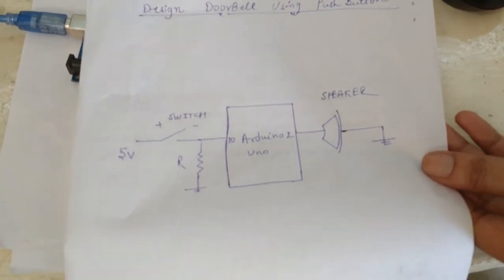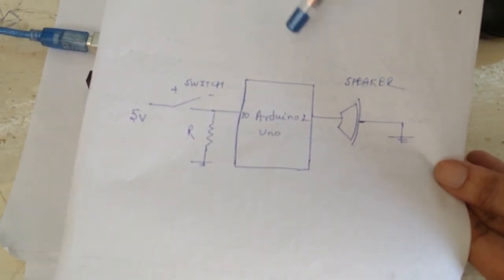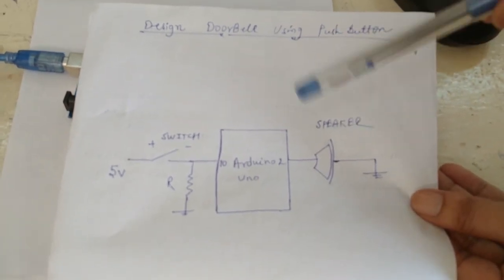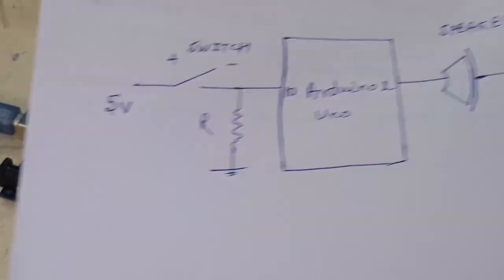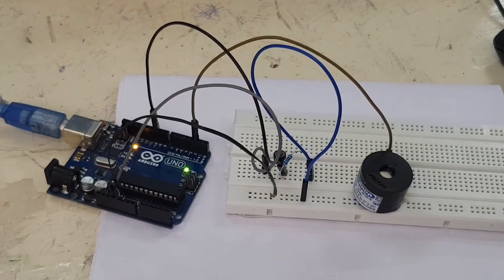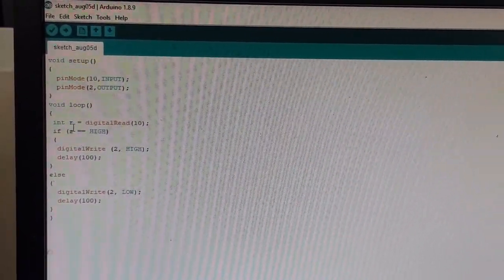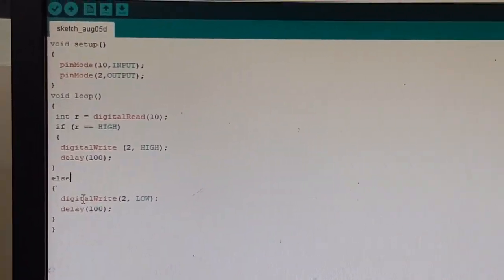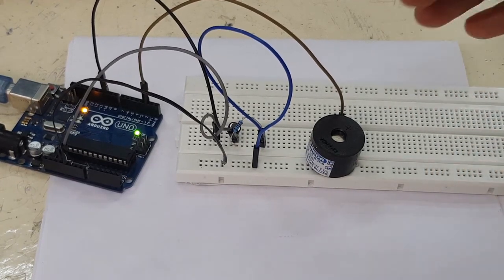Push Button Experiment Demonstration